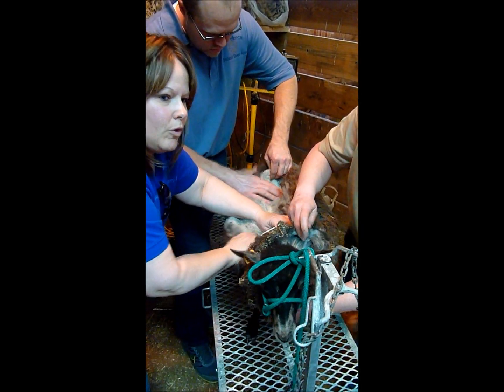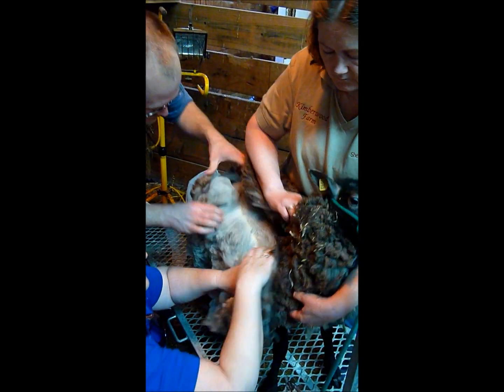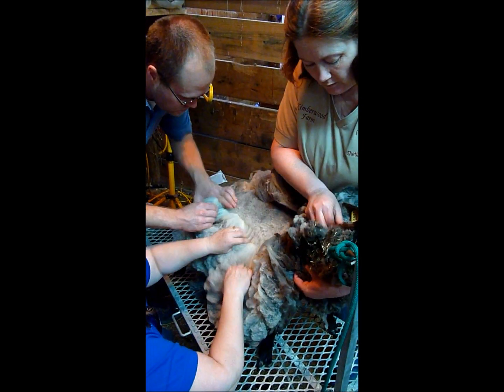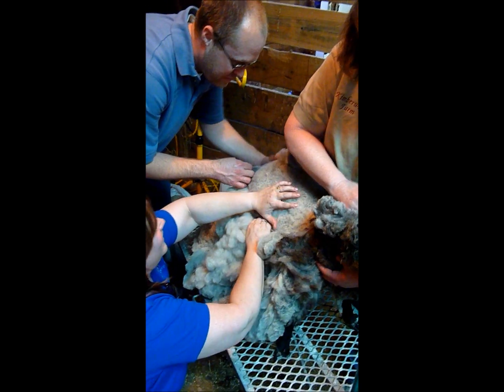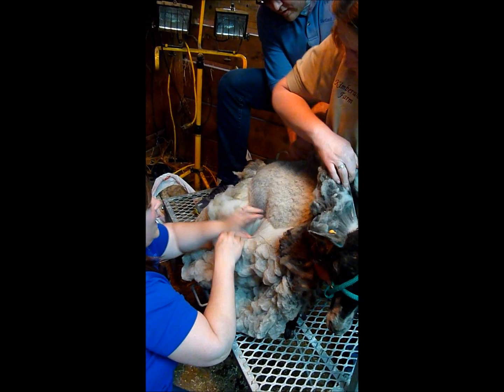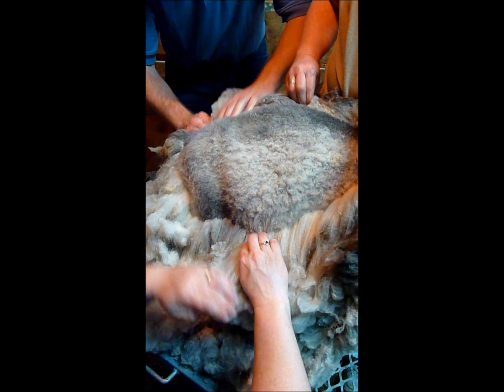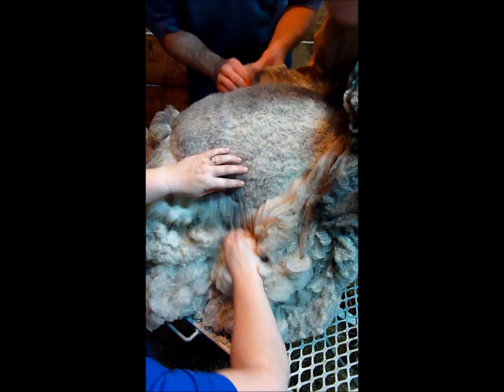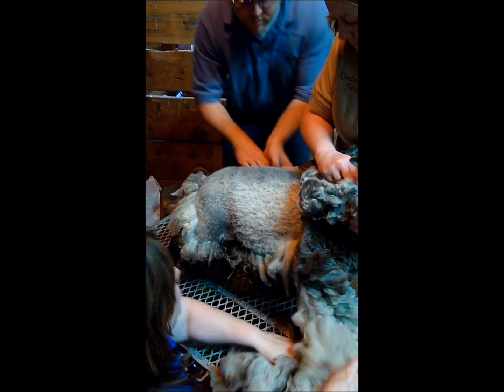FFSSA Rooing 1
Shepherds Harvest Shetland Sheep Rooing Demo Presented by Fine Fleece Shetland Sheep Association ~ 2012
Rooing is a Shetland trait that allows you to painlessly "pluck" wool that is shedding from the sheep.  You can roo a Shetland when they begin to go through the 'rise' (releasing of the wool from the skin)